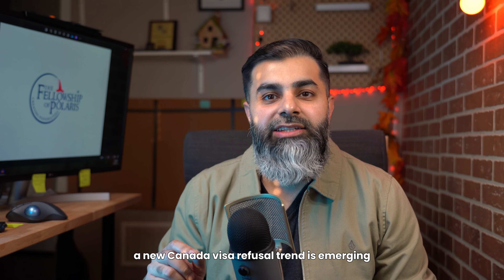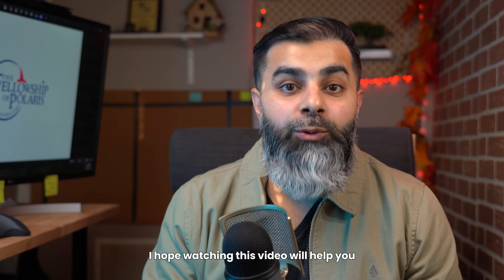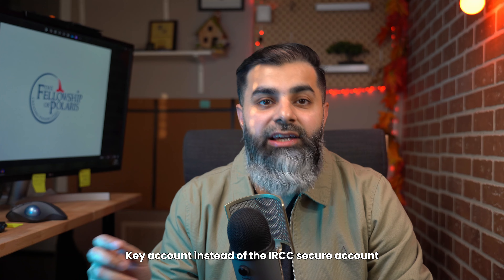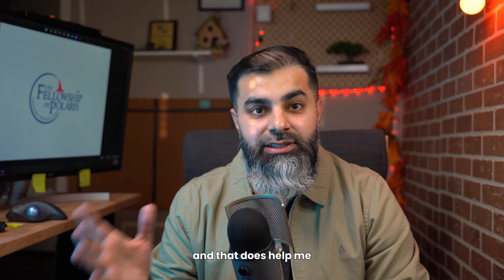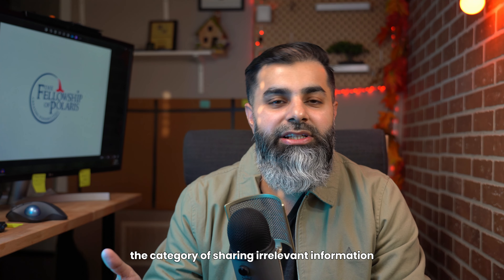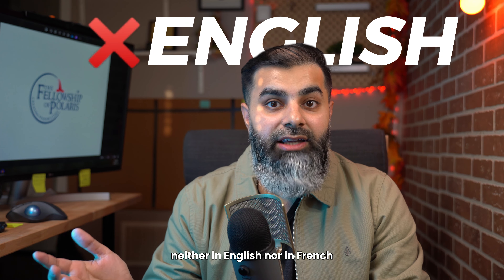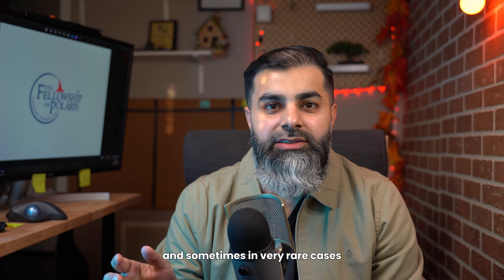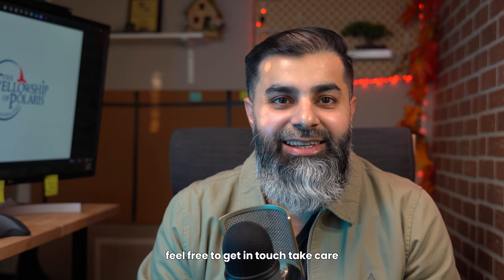Canada Visitor Visas refusals due "Authenticity of documents"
A new Canada visa refusal trend in emerging where your application is refused with the following reason “You have submitted documentation that lacks authenticity as part of your application. This has diminished the overall credibility of your submission." This video shares the reasons for this refusal.

Rashid Ali,
Regulated Canadian Immigration Consultant (RCIC)
Ontario, Canada